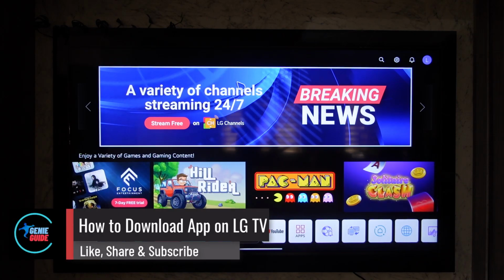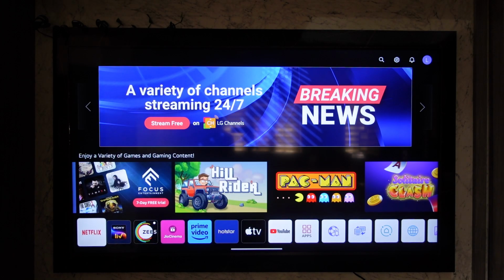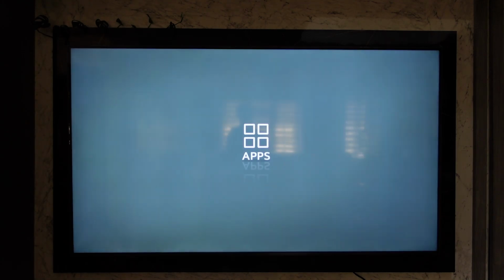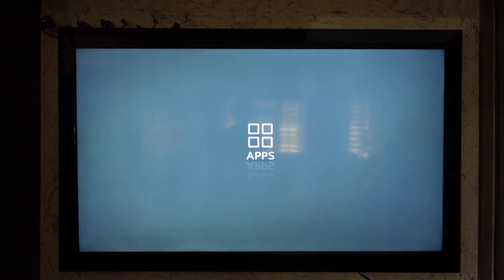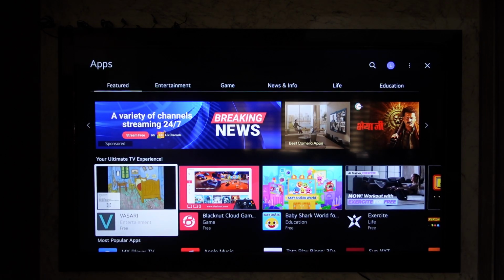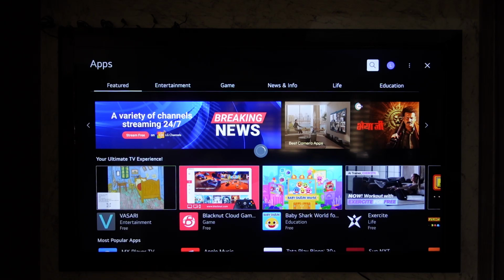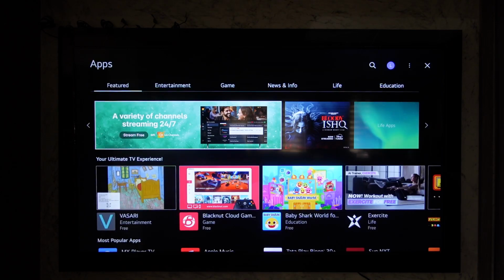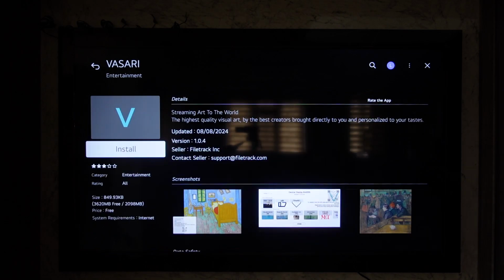How To Download App On LG TV !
To download an app on your LG TV, navigate to the home dashboard. From the bottom toolbar, select the "Apps" option, which will take you to the LG TV App Store. Ensure you are logged into your LG TV account, as this is required to download apps. Once the App Store has loaded, locate the search bar at the top right. You can search for specific apps or browse through the recommended options. When you find the app you want, click the "Install" button. The app will then download and install on your LG TV.

Timestamps:
0:00 Introduction
0:02 Accessing the App Store
0:17 Logging into LG Account
0:23 Searching for Apps
0:35 Installing Apps
0:54 Conclusion